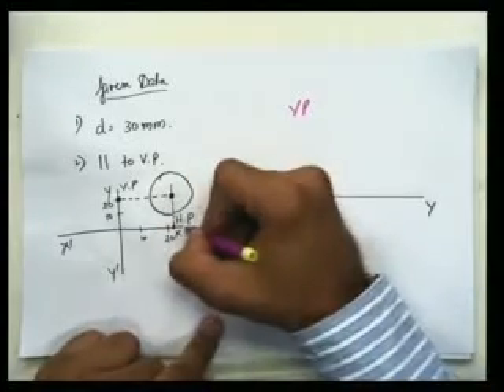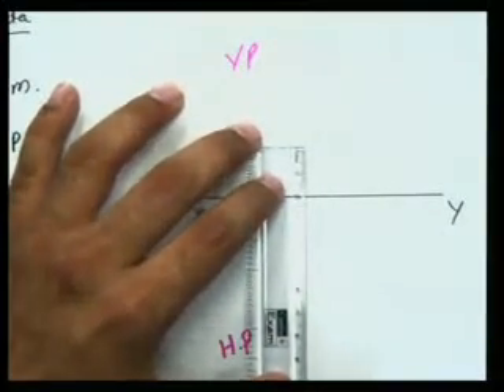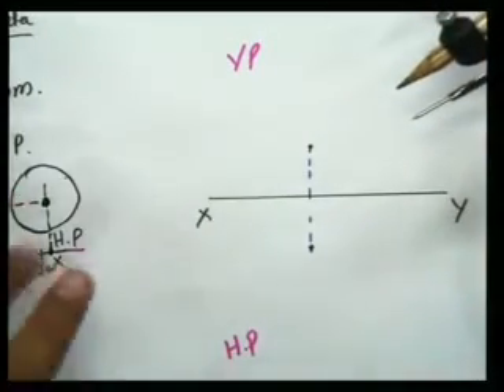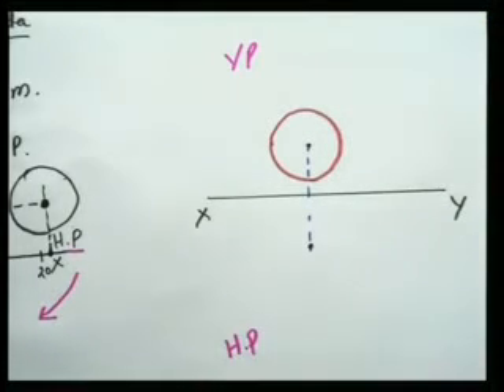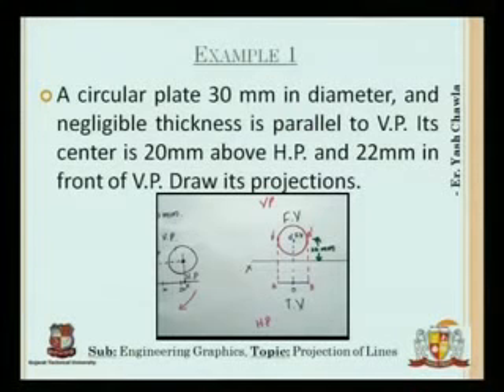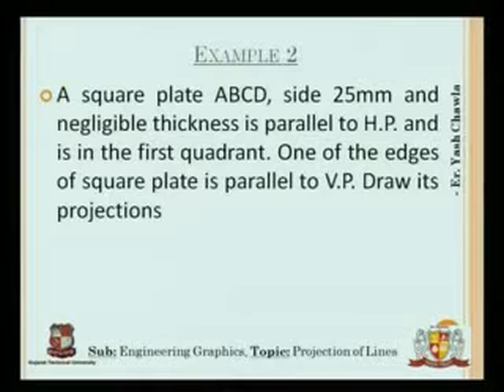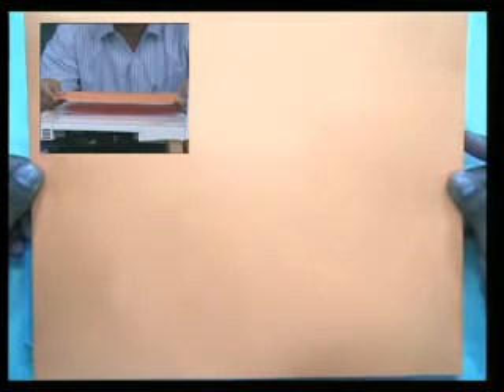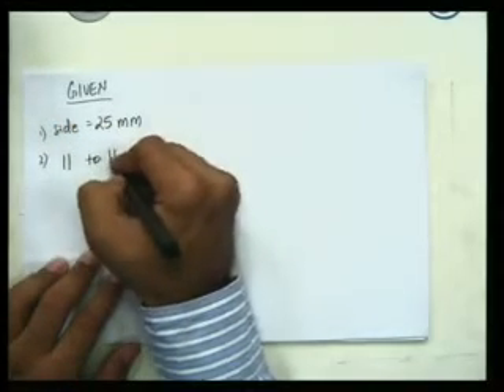Yash Chawla Projections of Planes 2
Graphics-Projections of Planes:Concept of different planes, Projections of planes with its inclination to one reference plane.